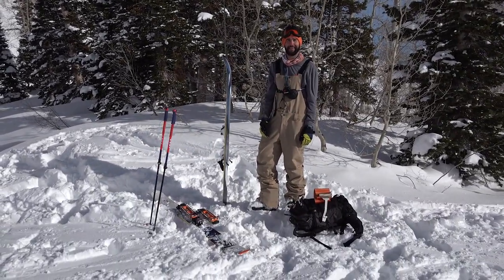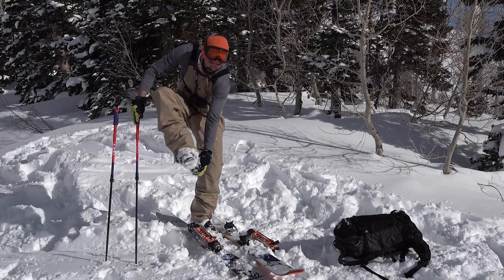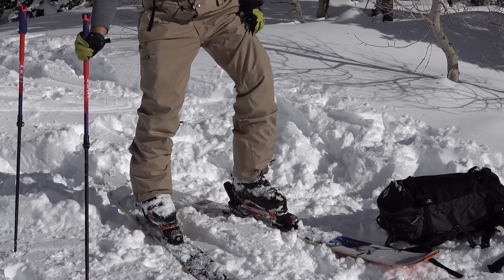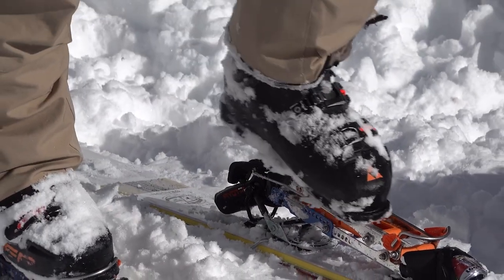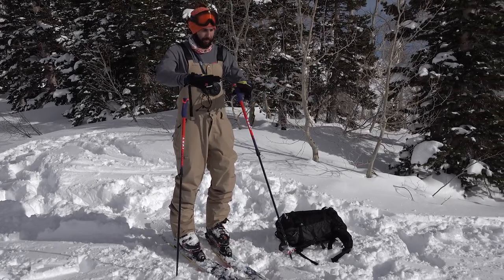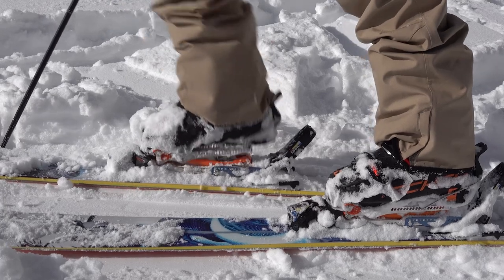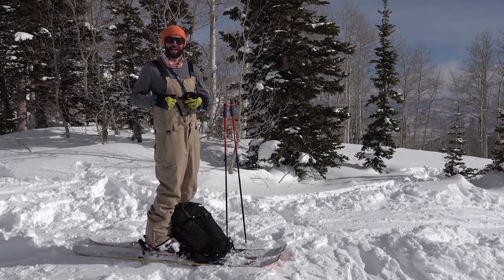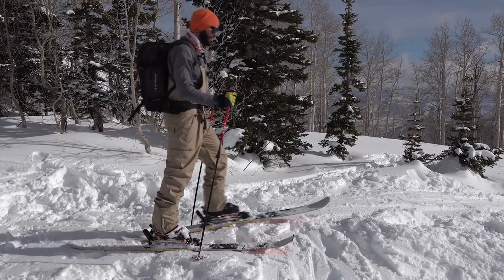An Into to Ski Touring with Daymakers Adapters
Looking to get started with Backcountry skiing? Daymakers Alpine Adapters are the simplest way to start. You can use your current downhill ski gear with plugging this adapter in (that resembles a ski boot) with full touring capabilities, reducing your cost to start to as low as possible.

In this video, professional skier and Daymaker Engineer Giray Dadali (@ahmetsbrother) talks you through putting skins on, using the Daymakers Adapters from putting them on to clearing snow and utilizing the 10 and 18 degree elevator angles. The video also explains basic avalanche terrain protocols, touring pole techniques, backpacks, and keeping your goggles from fogging!

Looking for additional information? please provide feedback in the comments and we will shoot another video to help you out!